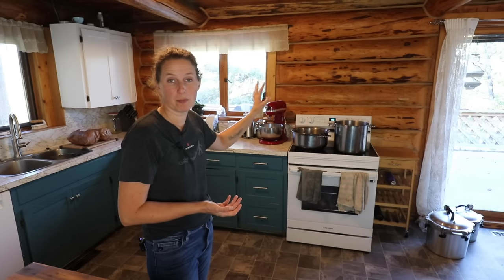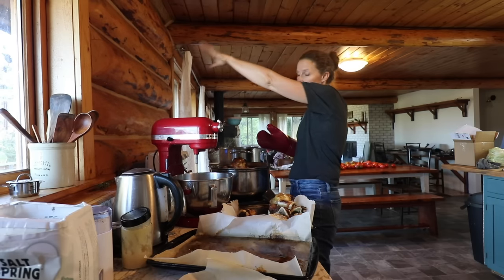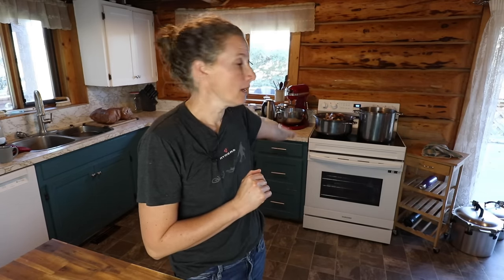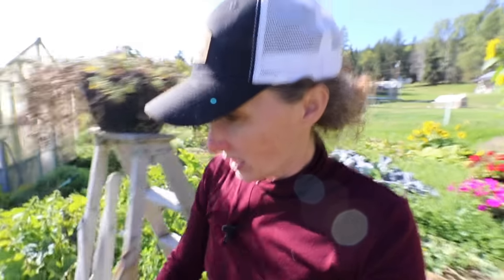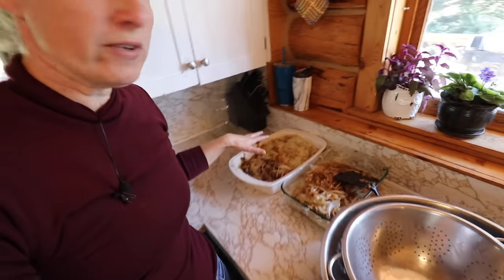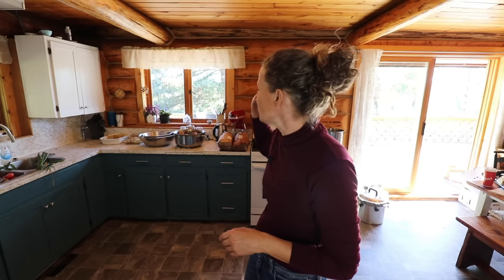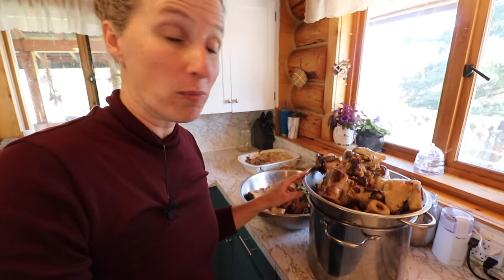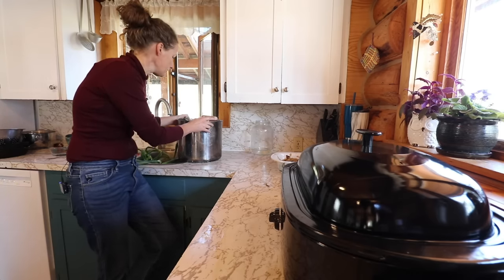This Frost is Getting Serious | French Onion Soup | Bone Broth and Homemade Horseradish Sauce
Horseradish Sauce

A couple of roots washed and peeled.
2 tbsp Vinegar
1 tsp sugar
Blend well, store for up to a month in the fridge.

Today, I made some homemade bone broth and turned it into delicious French onion soup I canned for winter. I also spent some time wandering the garden and found some things I needed to harvest before they were ruined by the frost. I also made some delicious horseradish sauce with the roots we picked the other day. I hope you enjoy coming along with me.

BC
V2G 2V3